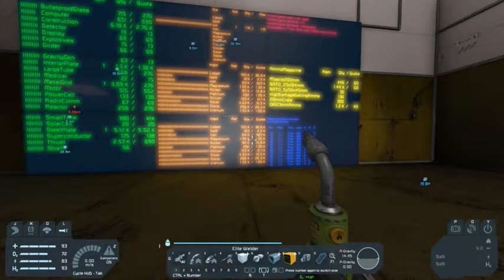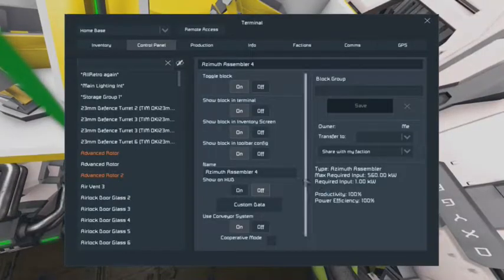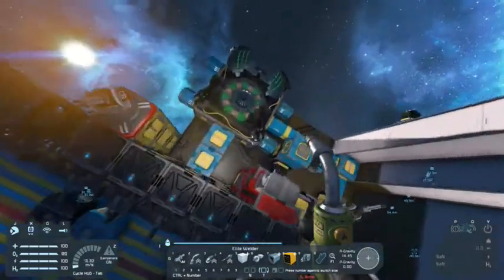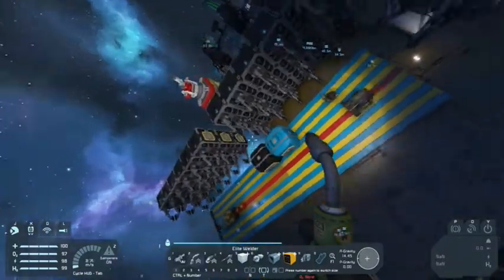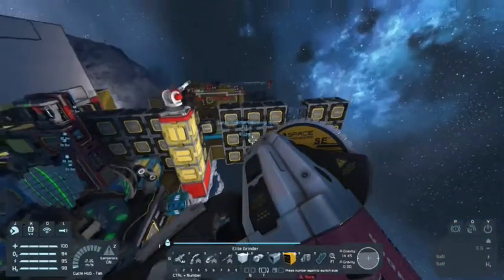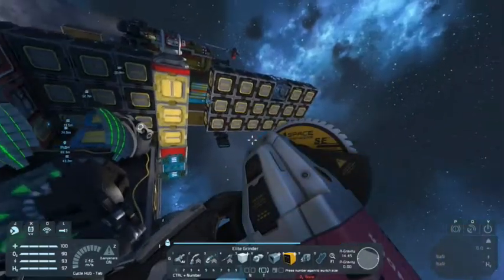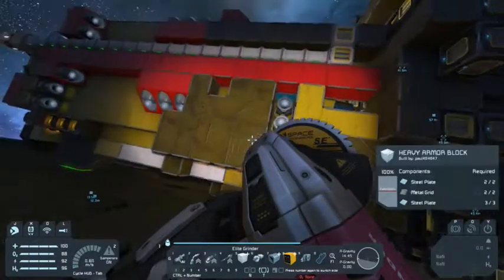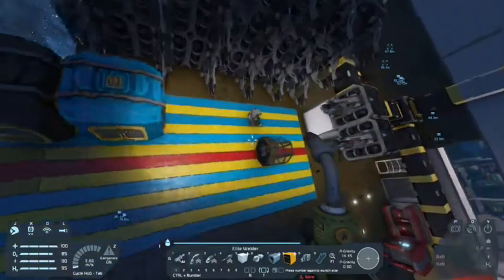Space Engineers Nano Factory - Tyrsis Thank You and mini bug report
A quick vid showing the Nano Factory not pulling components, nor healing, nor Deconstructing. II could be doing it wrong... Only been at this 8 days.In any case, I will be using it, Thank you!!! to Tyrsis and Team!